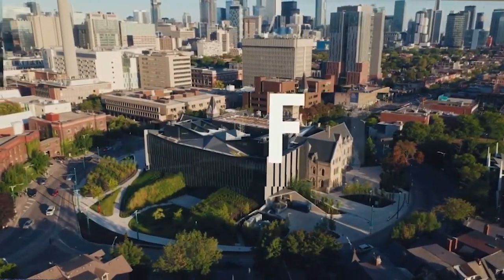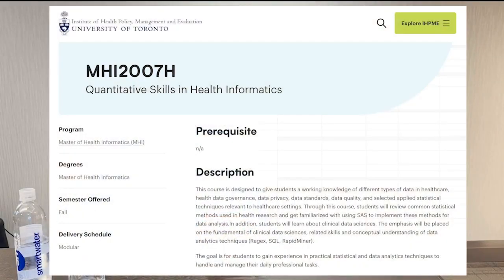Health Informatics Masters Program at U of T with Abbas Zavar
@uoft  Dr Abbas Zavar tells us all we need to know about the
The Master of Health Informatics (MHI) program. This program offers in-depth knowledge of Digital Health for the future leaders and policy-influencers of the future. The Program trains leaders capable of leading substantial change in the healthcare system and in influencing policy.

For more Health Care and Health Tech related content, check out our content